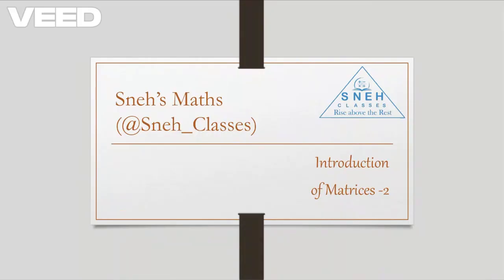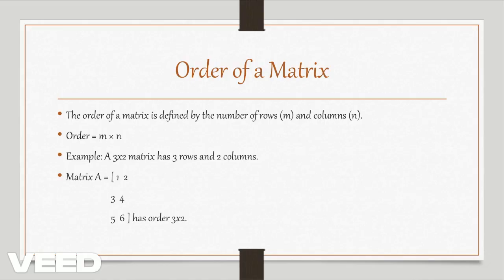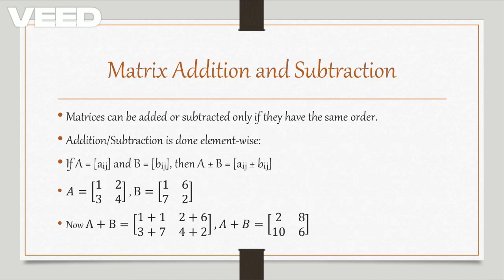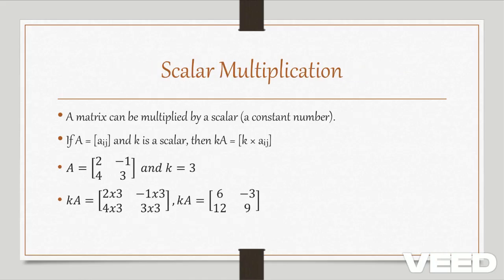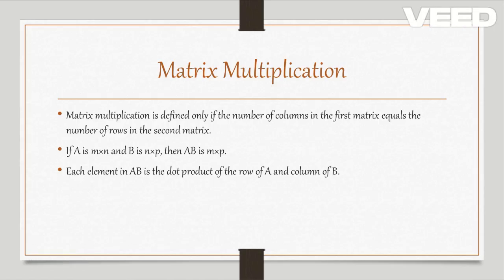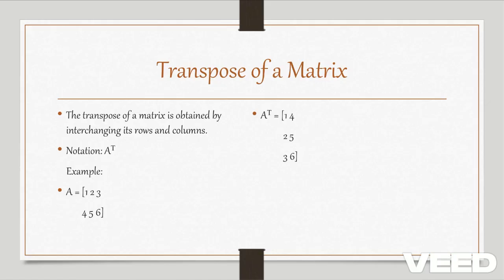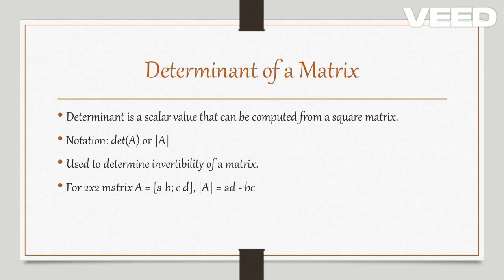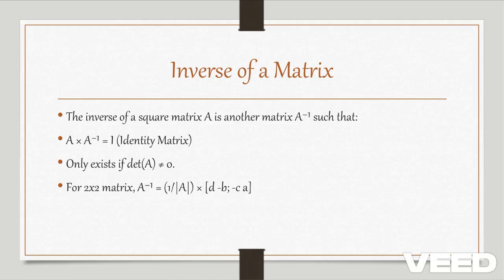Introduction to matrices -2 ! only @Sneh_classes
Introduction to Matrices by Sneh Classes! Matrices explained in easiest form. if you have any doubt or need any study material then let me know in comment section!